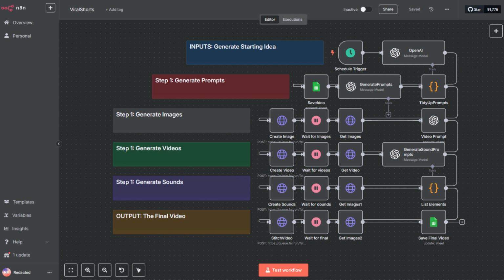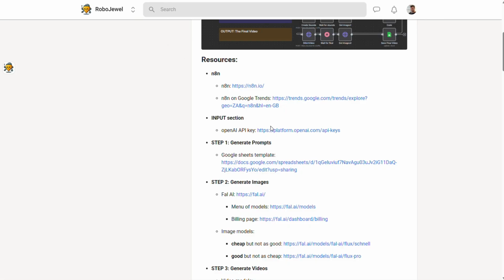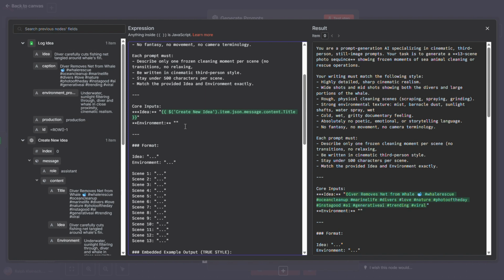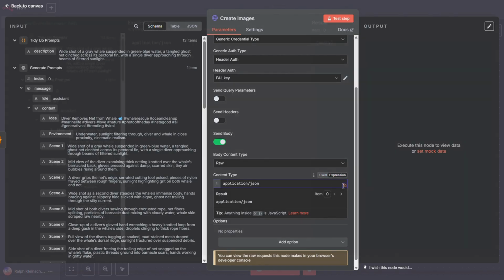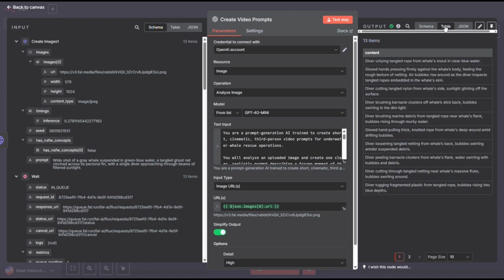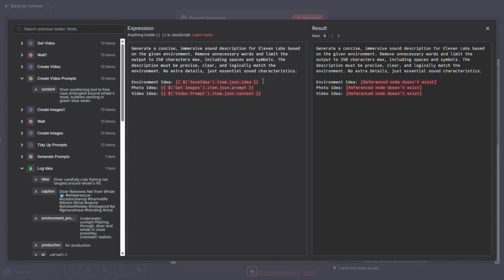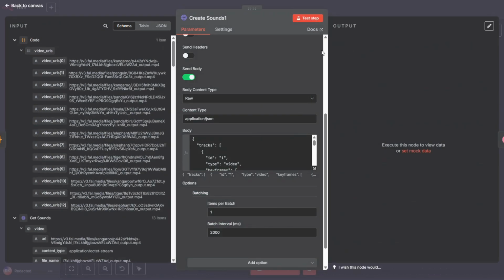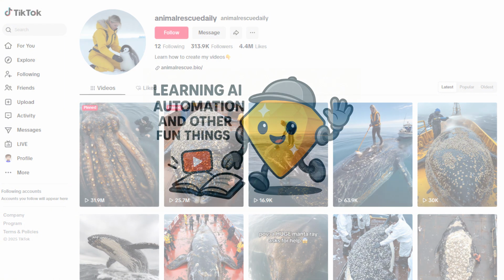I Built Monetizable Faceless TikToks Using AI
This AI system auto-generates one-minute, monetizable, faceless TikToks in your niche, using the open-source FFmpeg tool as an alternative to other costly services. Set it up once, and it vibeposts for you - building a brand that grows your following on autopilot 👨🏻‍✈️

Ready-to-load blueprint templates and resources are available at our skool community